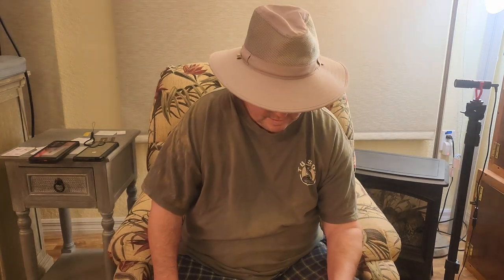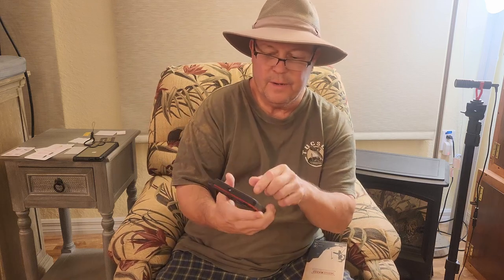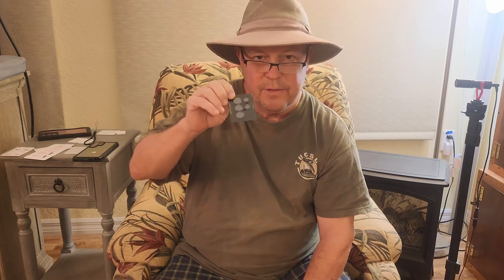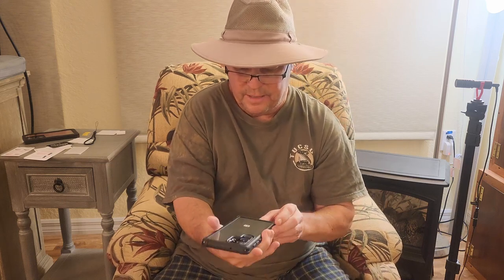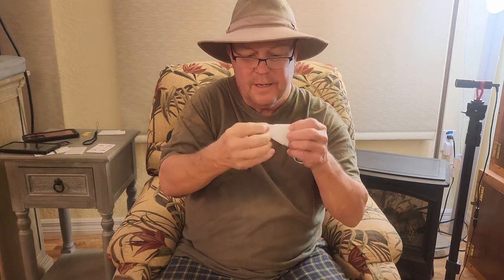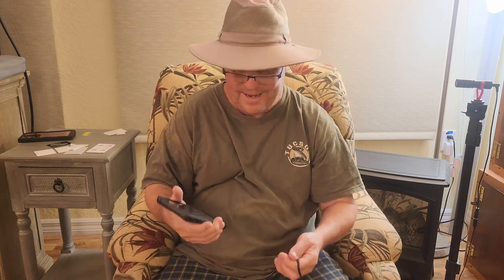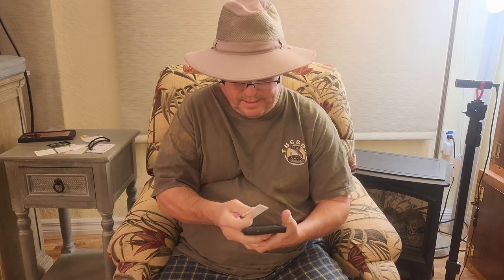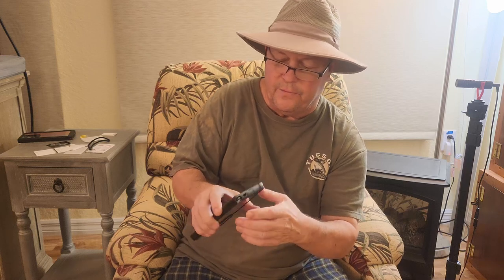Temdan Samsung Galaxy 23 Ultra Phone Case Review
Full-Body rugged clear bumper case with built-in screen protector.
Material: Tempered Glass, Polycarbonate, Thermoplastic Polyurethane
Extra Protection for the Screen and Camera - 2.0mm raised screen edge and 1.6mm raised camera edge provides extra protection for your phone screen and camera. Bonus gift with 2 pack of lens protective film for better camera protection.

Dirt Proof
Shock Proof
Scratch Resistant